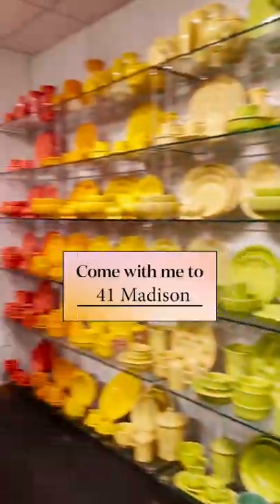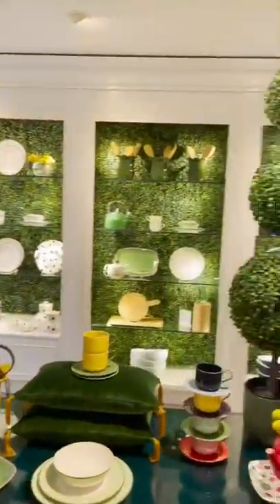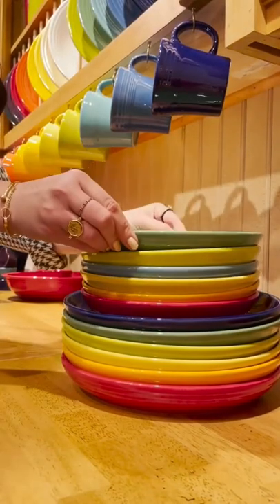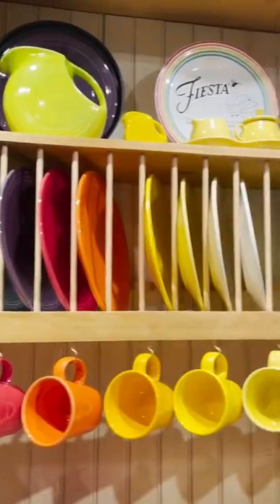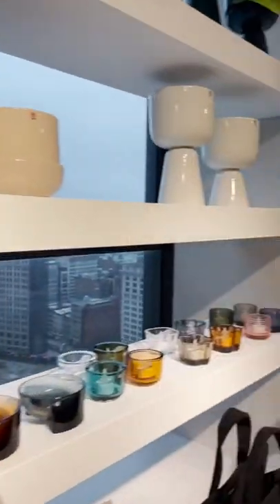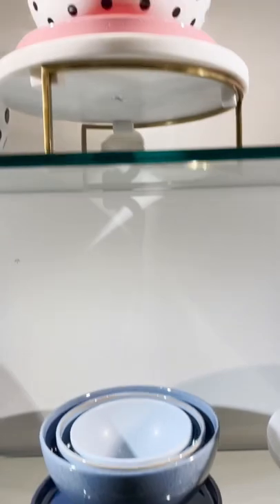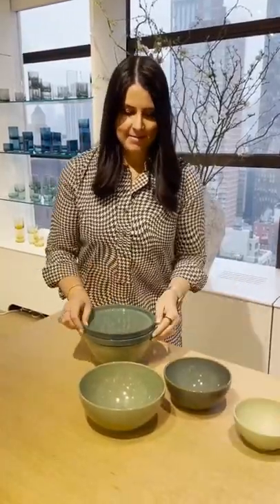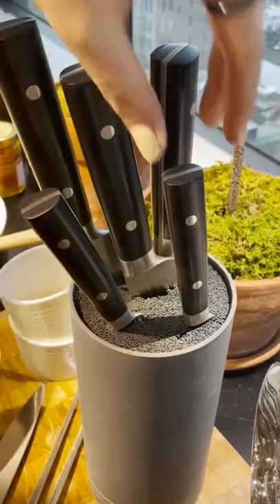Come With Me: New York Tabletop Show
From fancy hanging crystal decanters to trusty bowl-plate hybrids, all of the servingware on display at 41 Madison’s NY Table Top Show are sure to be real crowd-pleasers at your next dinner party. 🍽✨

Riedel Ayam Decanter
Riedel Optical Happy O Glasses